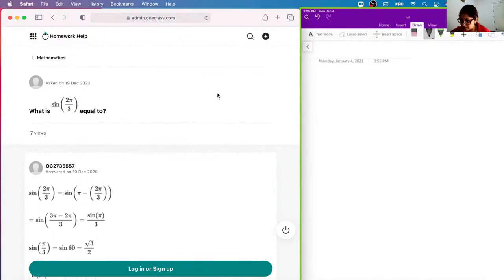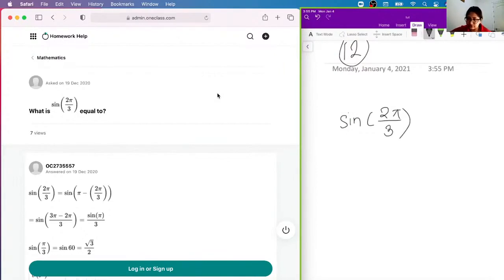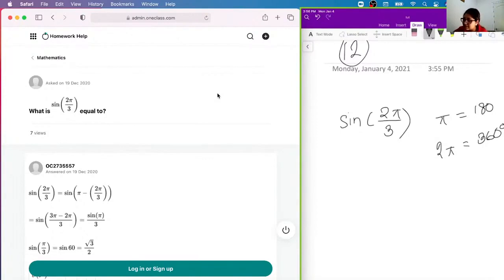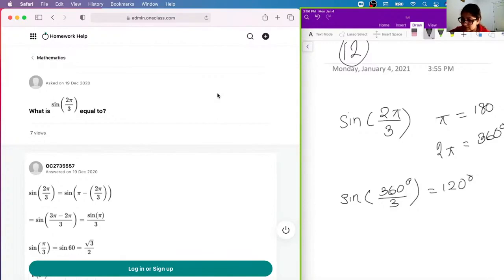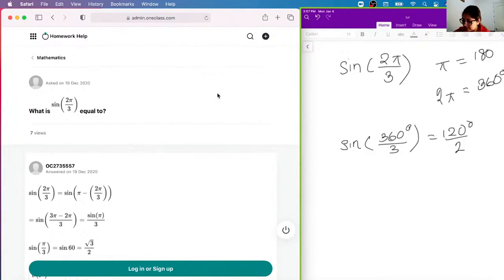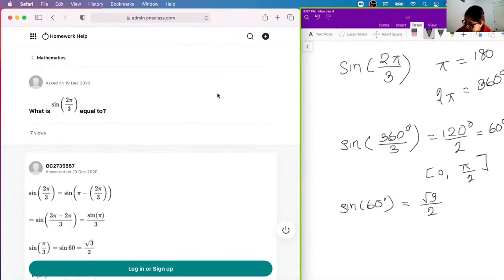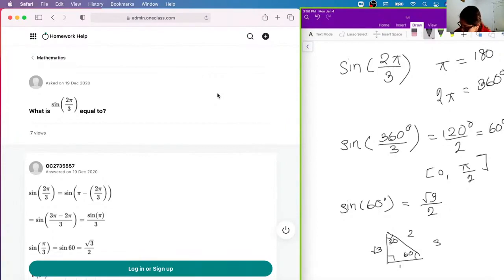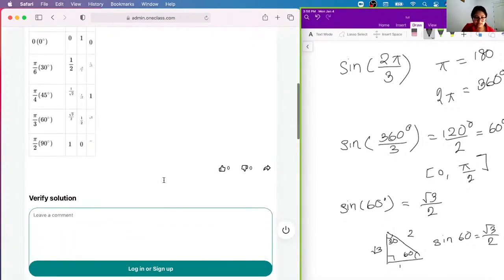What is equal to?